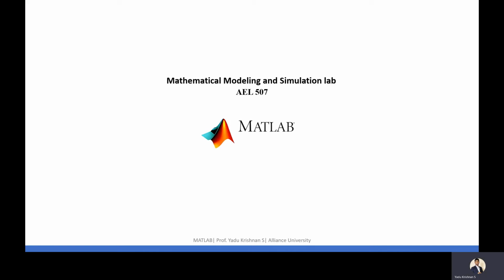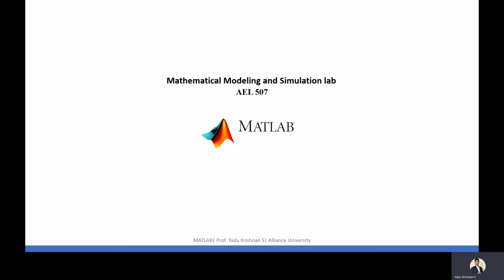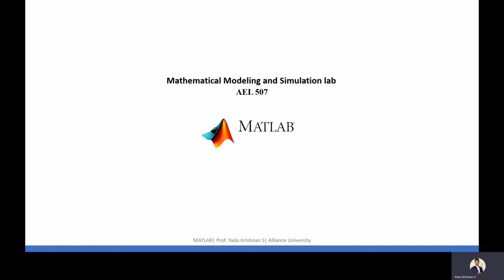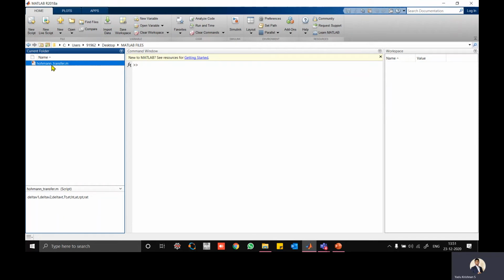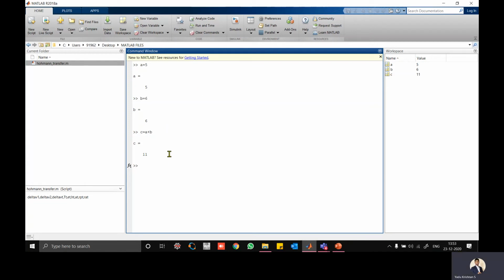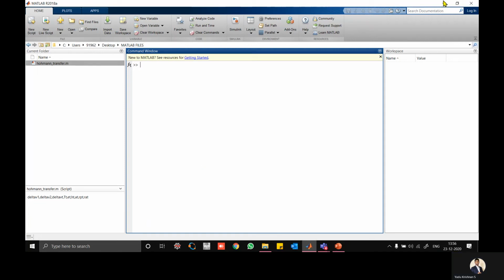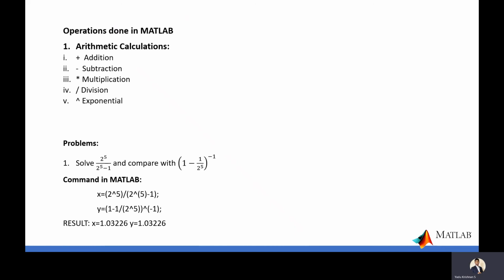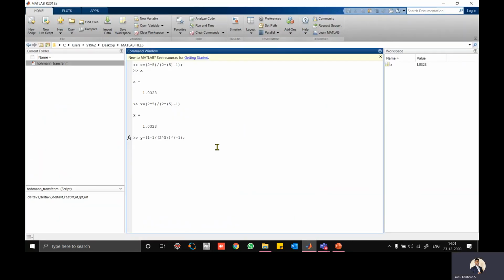MATLAB Session 1 class 1